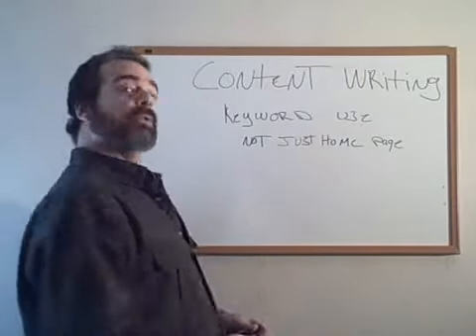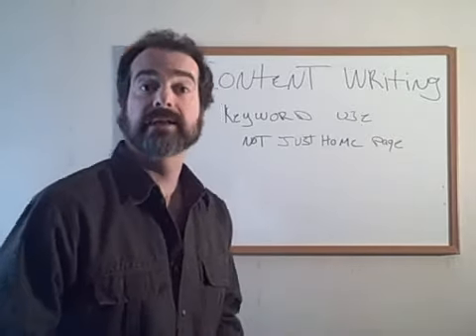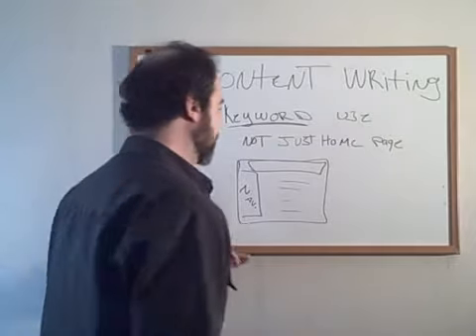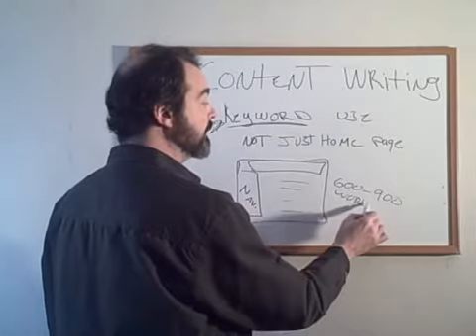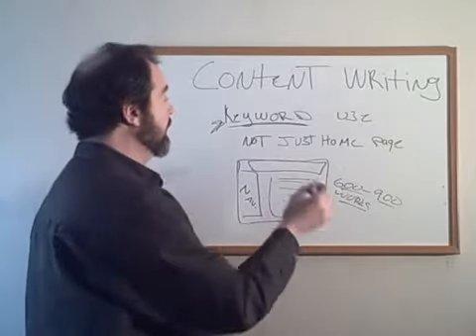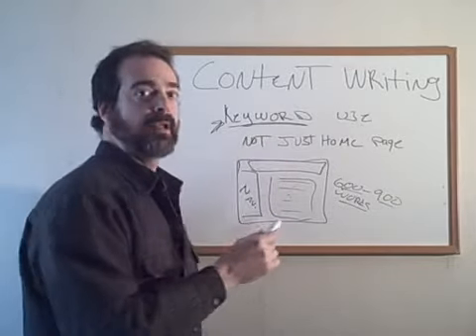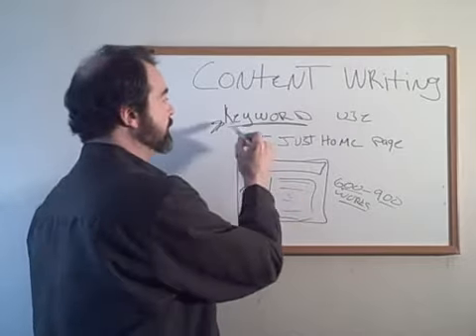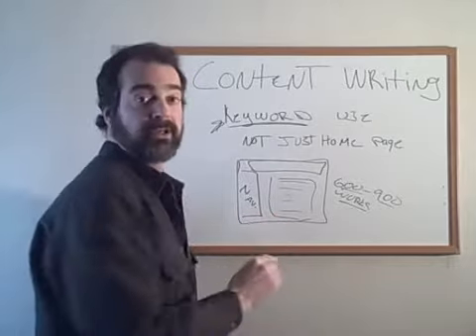Writing content for websites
Writing content for you website or webpages needs to be do right. If not you never rank well in the search engines. Rich Currie